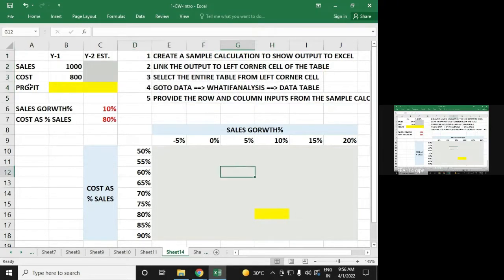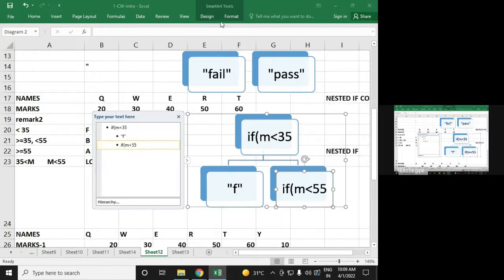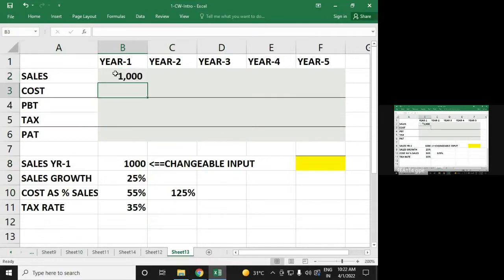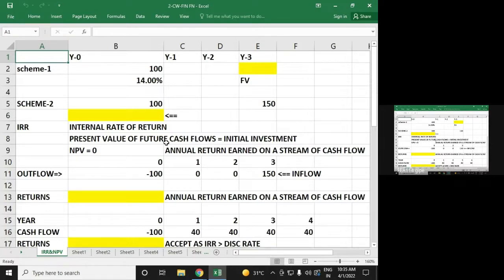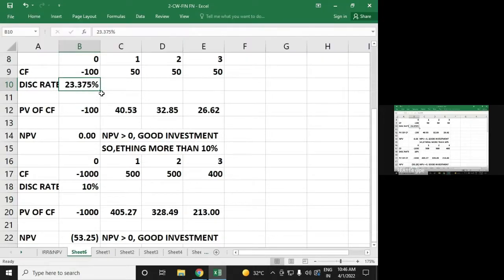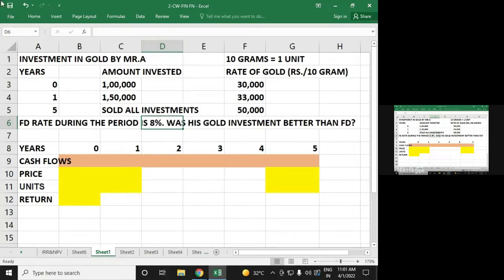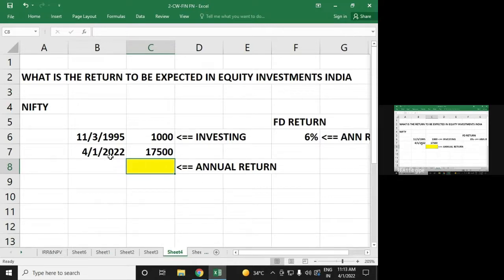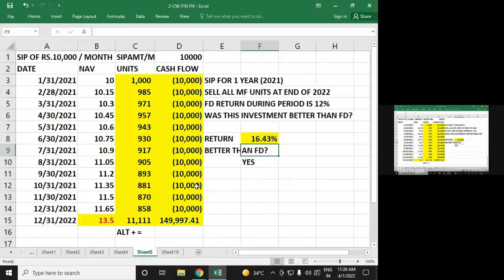Copy of Financial Modelling and EngineeringSameer Gunjal 2022 03 31 21 26 GMT 7